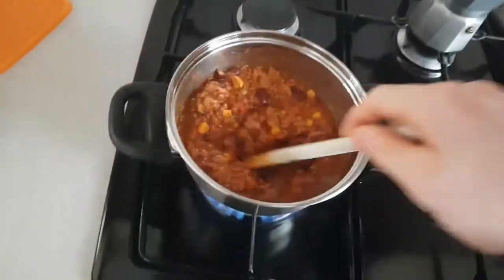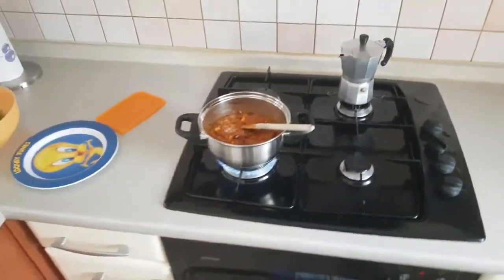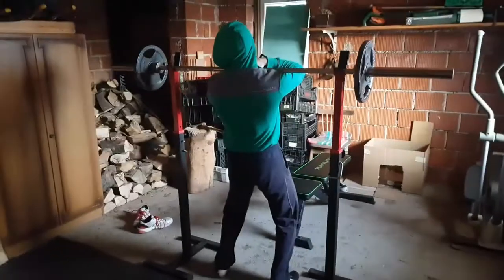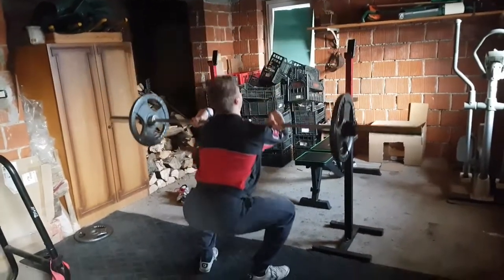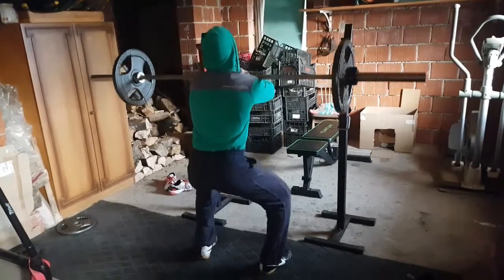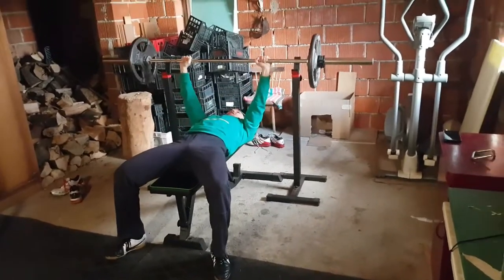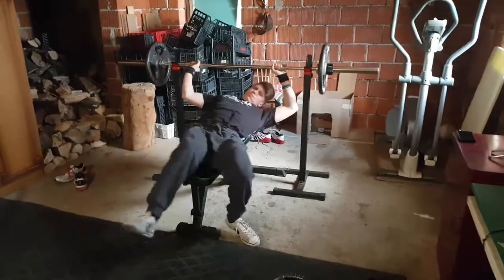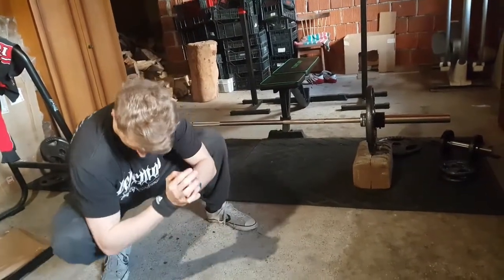Deload Day 2 and Chilli Con Carne! | CoVlog #35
Today I'm feeling much better. Must be the chilli recovery effect!